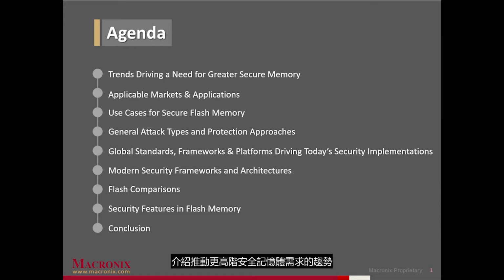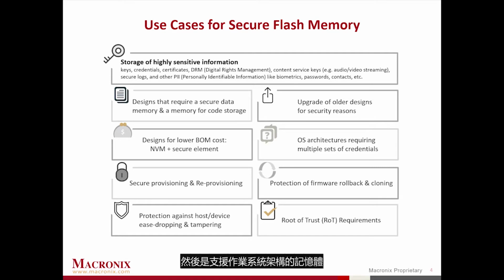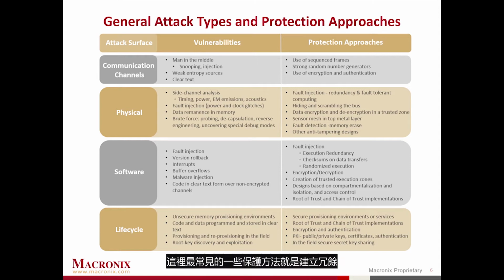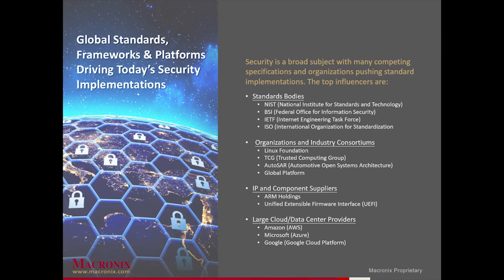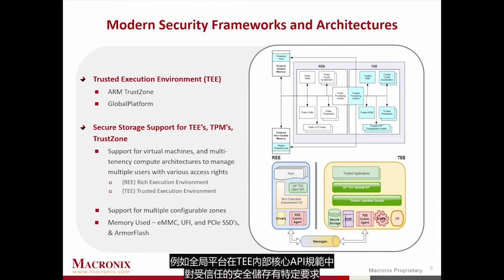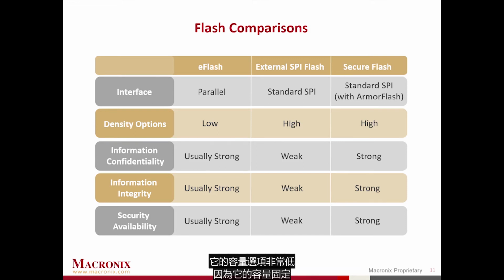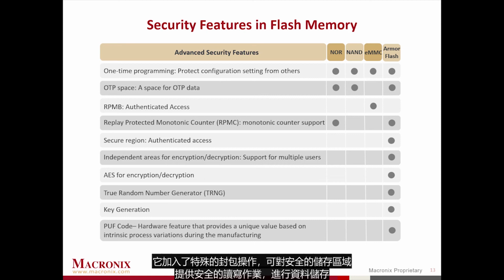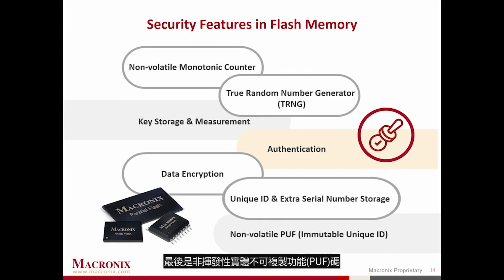Macronix Webinar: 安全性快閃記憶體趨勢1 Secure Flash Tutorial 1_繁體中文字幕版